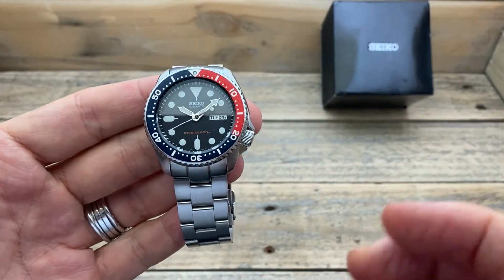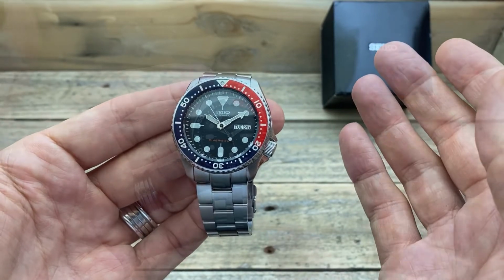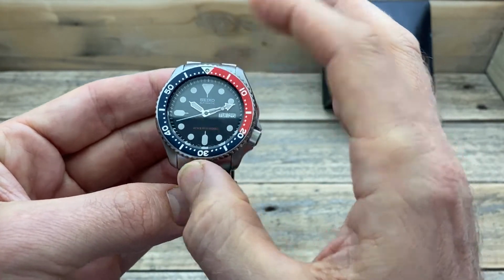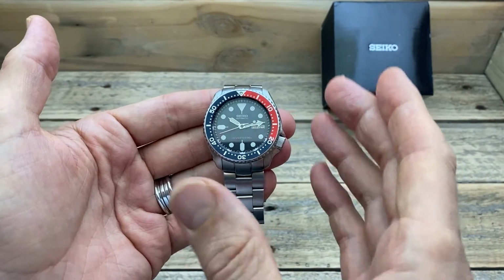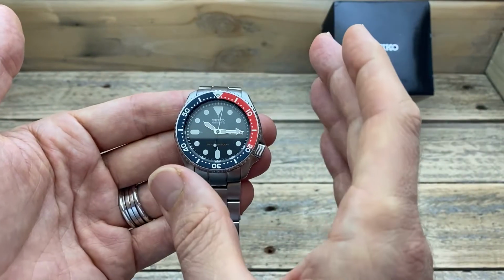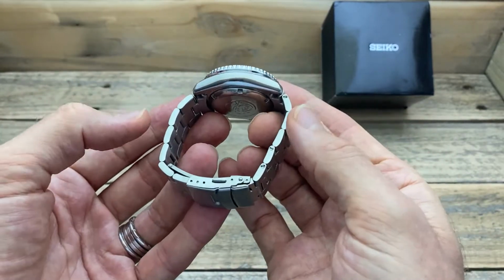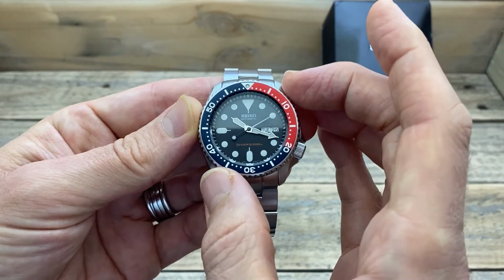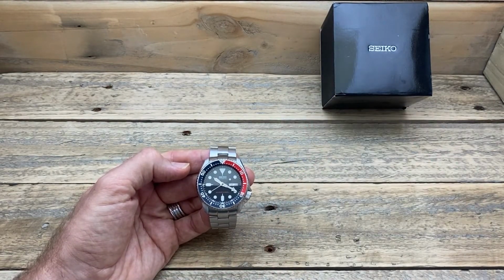Seiko SKX009 / 007 Should you buy one in 2022?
Now that the Seiko SKX range has been discontinued is it a watch that we should still be buying?
Are they still a watch worth the price that they are now demanding?
Does it deserve a place in your collection?

If you are interested in some of my favourite watches from AliExpress I will leave links to them below.

SEESTERN: SE2021-OO2DOXA V2 -

Tactical Frog H5 Captain Willard Homage –

My favourite engineered bracelet –

Cronos Sub Homage with the PT5000 –

SEAGULL 1963 –

San Martin Retro Diver Water Ghost –

And the Best super affordable automatic watch
The BERNY –

LACZ DENTON GMT –

PYHLIDA GMT –